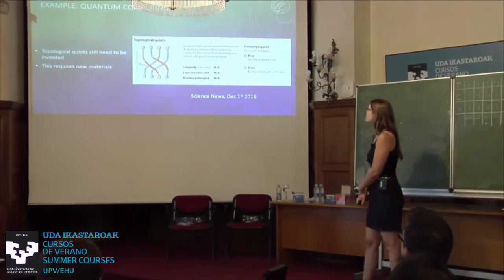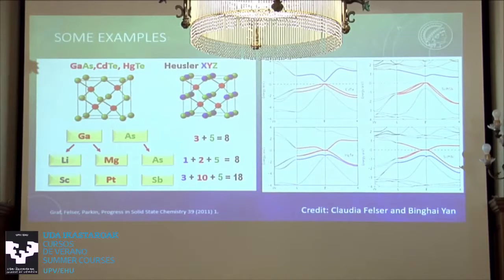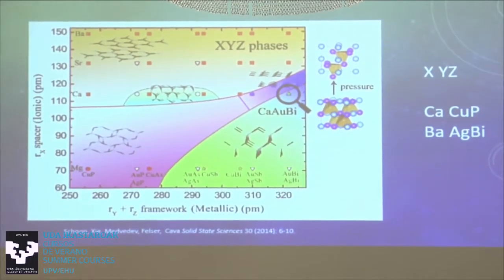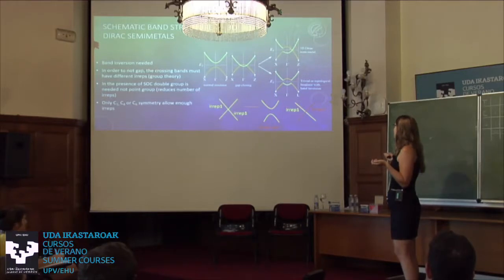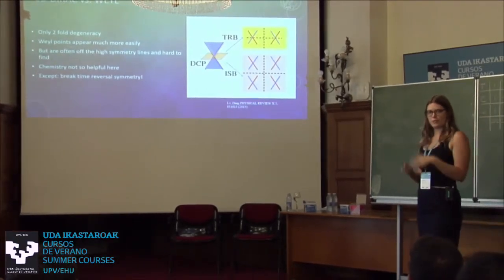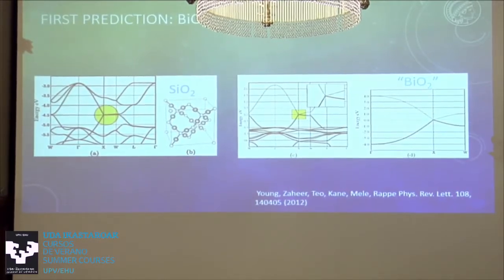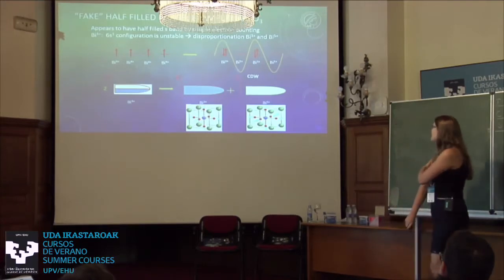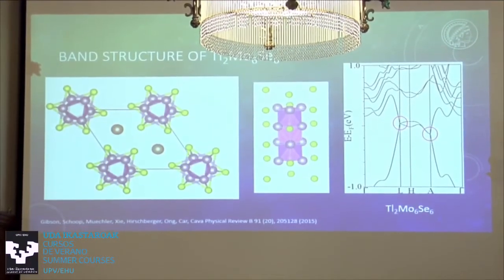TMS17. Leslie Schoop. Prediction, growth, and characterization of topological materials (I)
The Topological Matter School 2017 took place in Donostia San Sebastian in August 2017 Leslie Schoop introduces in this video the characterization of topological materials with ARPES and other techniques.